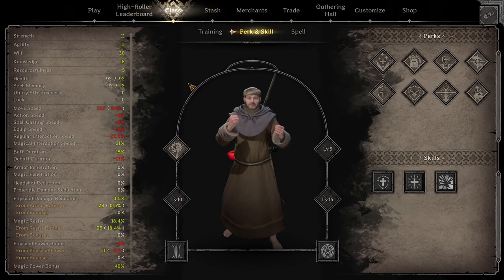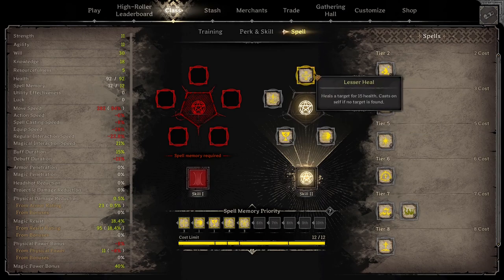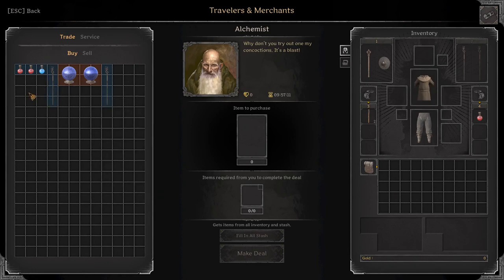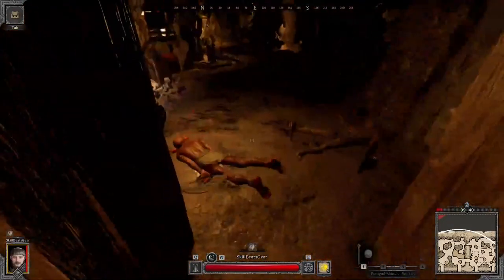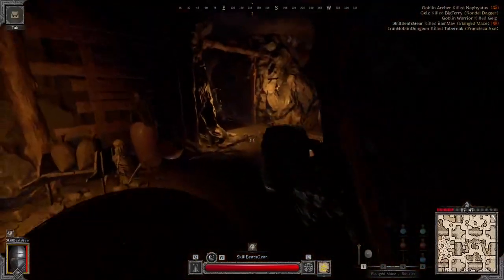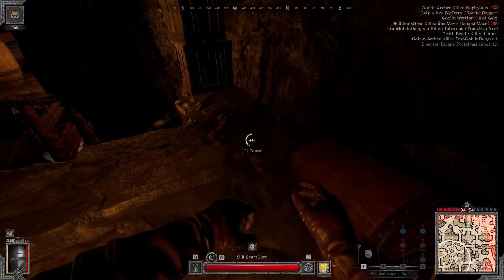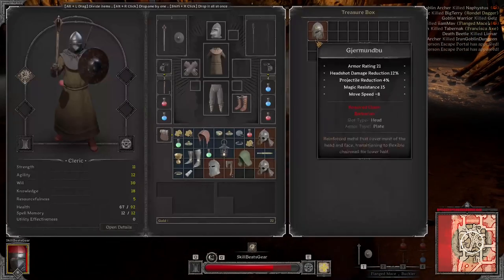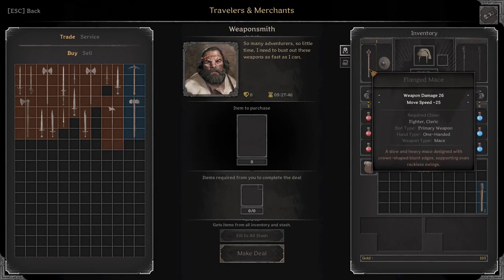Beginner Solo Cleric Guide! How to Survive Your Very First Dungeon - Dark and Darker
This is a complete beginner guide to playing solo cleric. This is going to go over everything that you should know to survive your first dungeon. I hope this helps some of you who may prefer more basic tips than the advanced ones from my last guide.